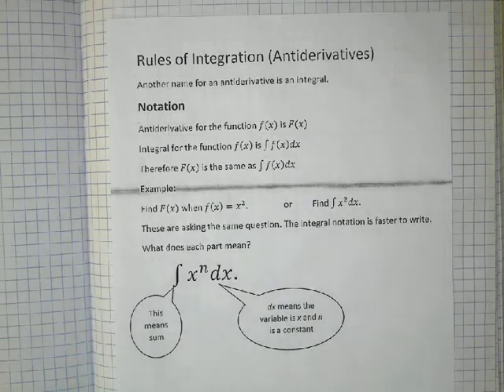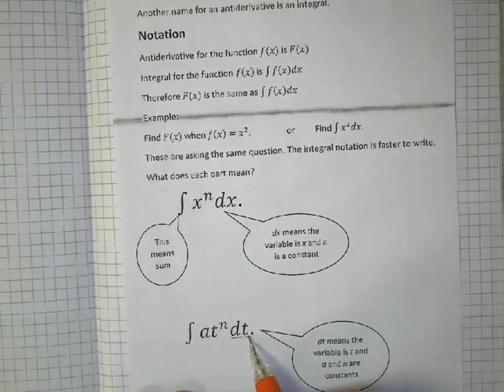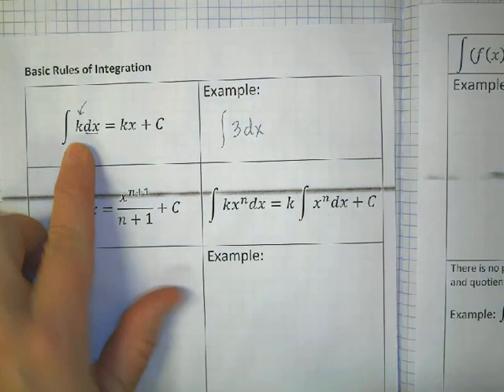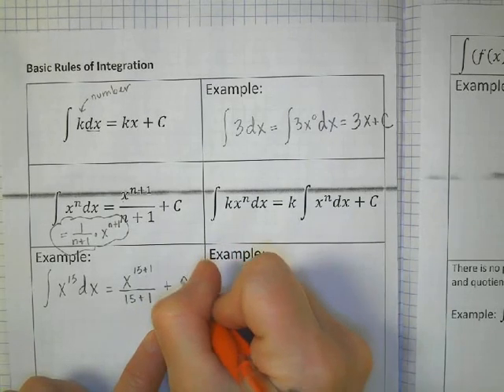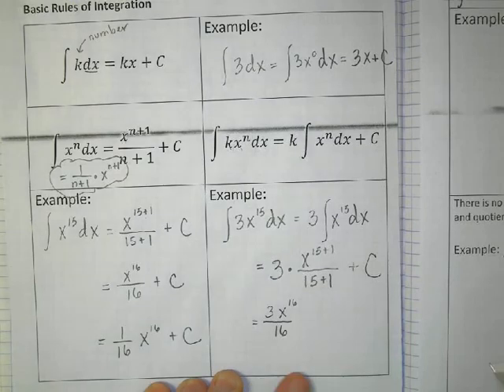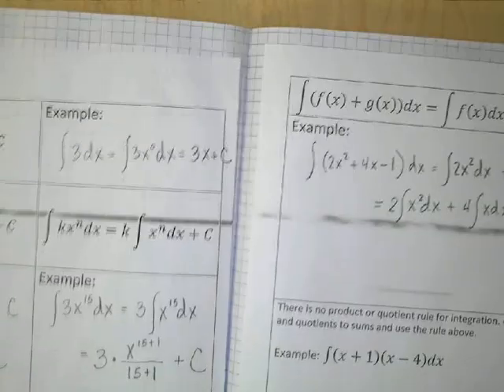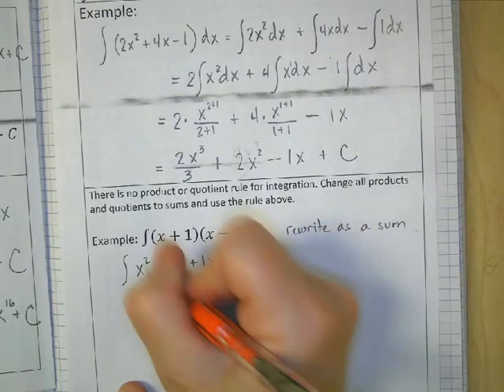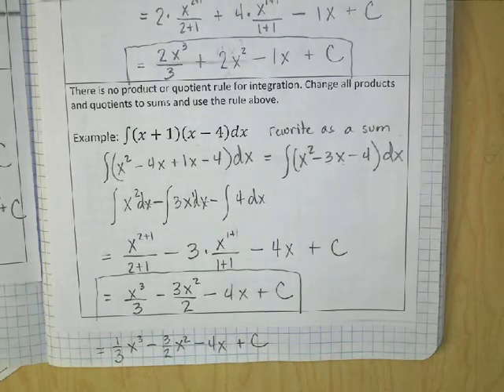Rules of Integration, Anti-derivatives S13G, S13H, H11E, S13, H11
Basic rules and examples of integration for indefinite integrals using the power rule.
IB Math Apps SL 5.5 Introduction to integration as anti-differentiation of functions.
IB Math Apps AHL 5.11 Definite and indefinite integration.